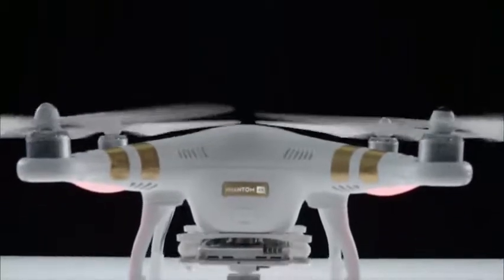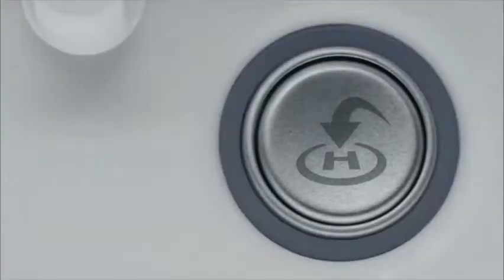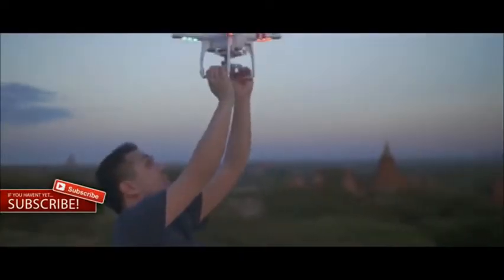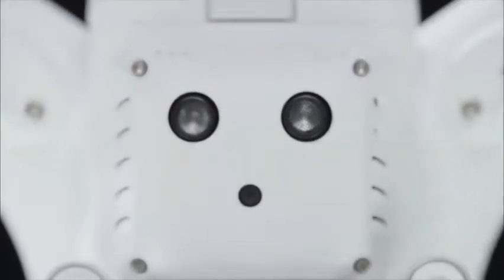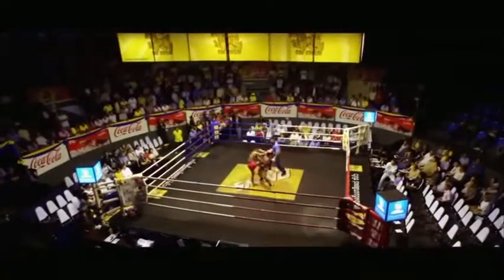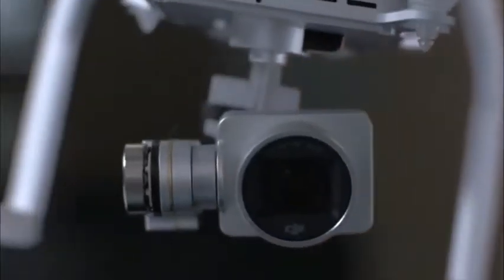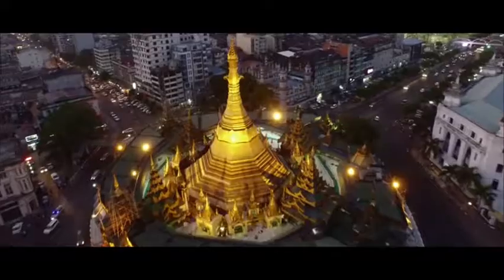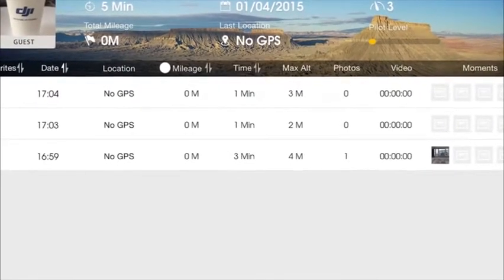DJI Phantom 3 4K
Drones, who doesn't love them? They are cool and awesome. You can play around with the drones, shoot amazing videos and take stunning pictures with ease. With advanced drone technology, anyone can fly and operate the drones without any practice. Today, drones have been an essential part of any movie production and aerial video recording. These drones are totally awesome and comes with a load of unique features. These drones might be cheap but not necessarily poor, they have almost any feature as the professional drones but at a limited level. All the links to the products featured in the video are listed down below.

DJI Phantom 3 4K ($599)